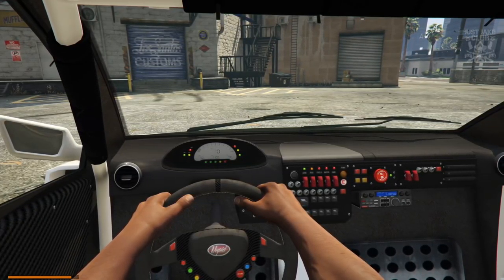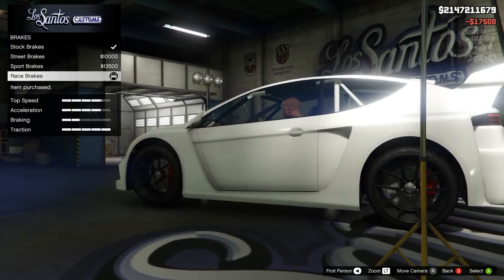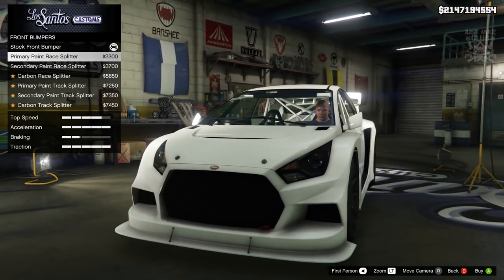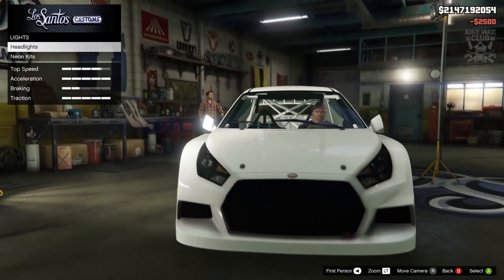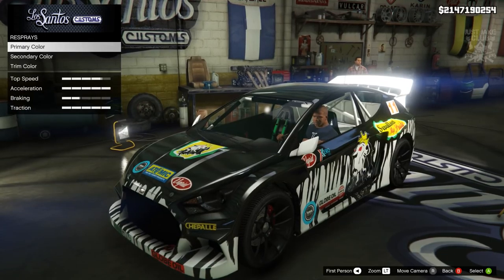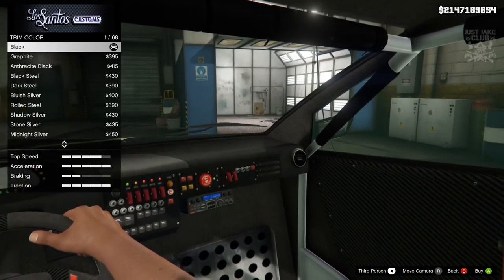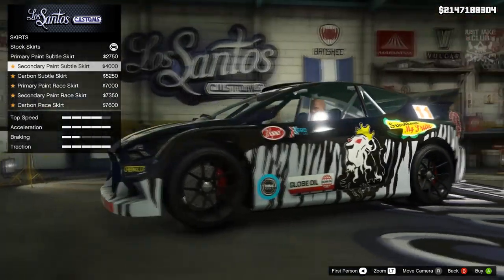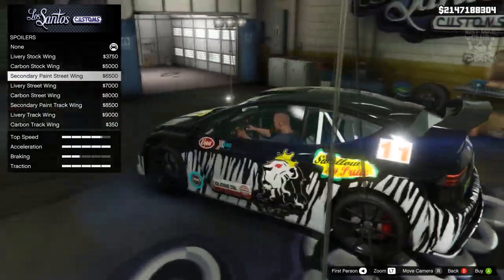Vapid Flash GT | Full Car Customization + Review | Should You Buy? (GTA 5 SUPER SPORTS SERIES DLC)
Full build and review on the new Flash GT. Very expensive, buyer beware. Grand Theft Auto Online DLC